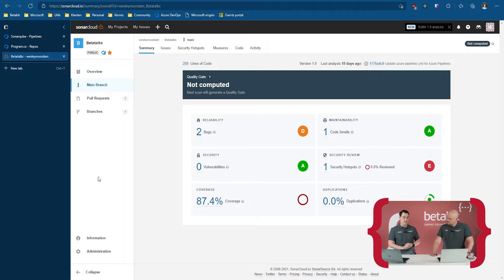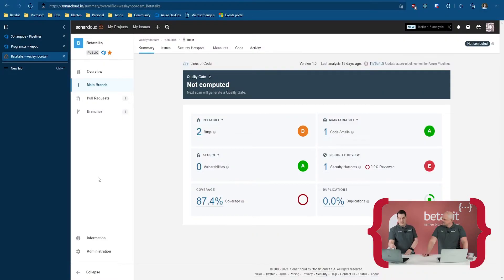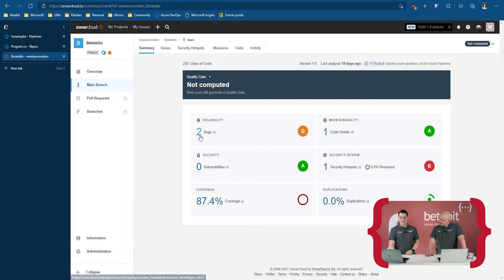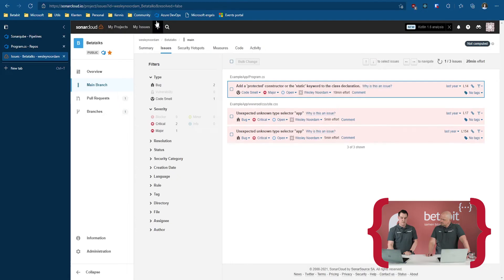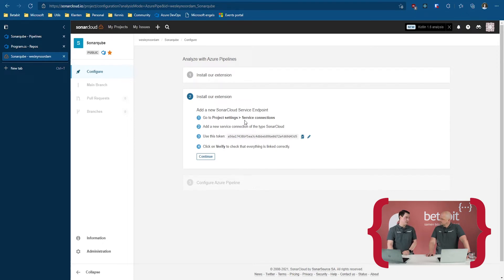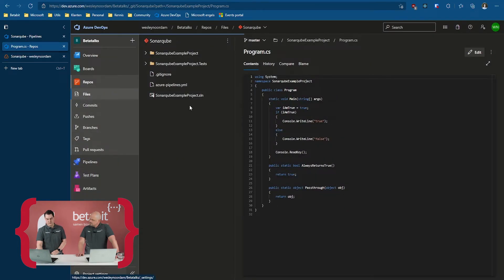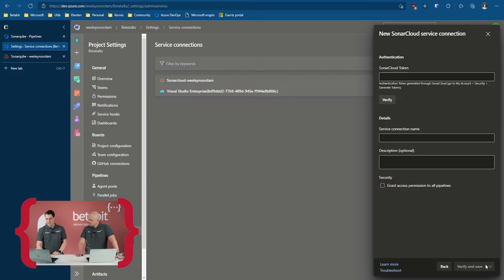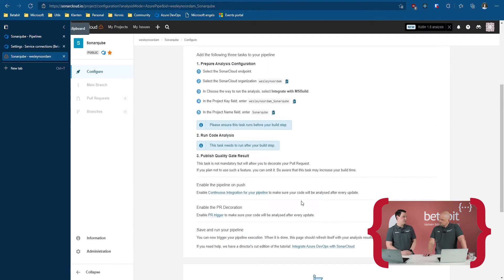46. SonarCloud integration with Azure Pipeline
In this episode, Wesley & Rick show you how to incorporate static code analysis into your Azure Pipelines using the SonarCloud extension. They show you what SonarCloud entails, how and where to manage rules, and also touch on the Pull Request decoration feature. After you watch this video, you will be able to setup your own environment to have your Azure Pipelines use SonarCloud!

Timestamps:
00:00 - Introduction
00:10 - Overview of Static Code Analysis and SonarCloud
03:40 - Configuring SonarCloud in Azure DevOps
06:13 - Running Code Analysis and Publishing Quality Gate Results
09:21 - Customizing Quality Profiles in SonarCloud
12:46 - Applying Quality Checks to Pull Requests
14:51 - Conclusion and Next Steps